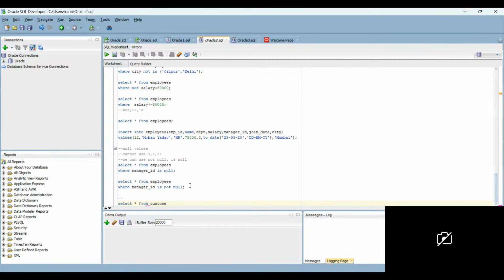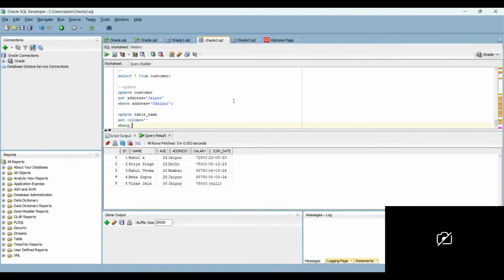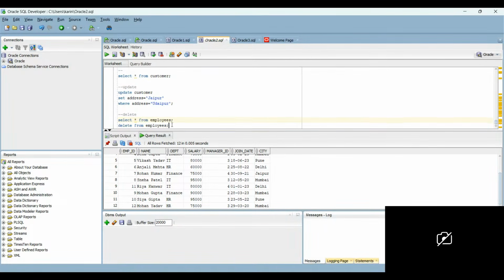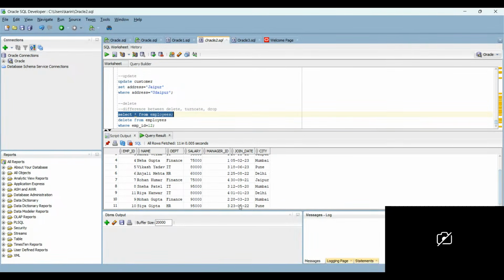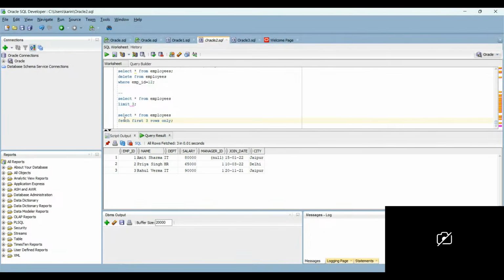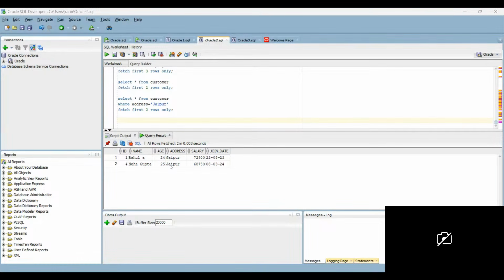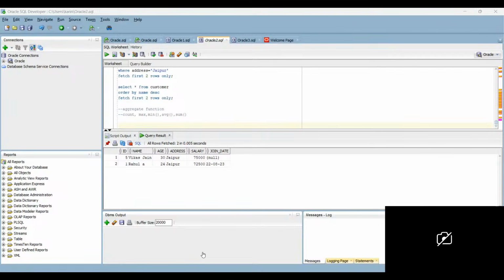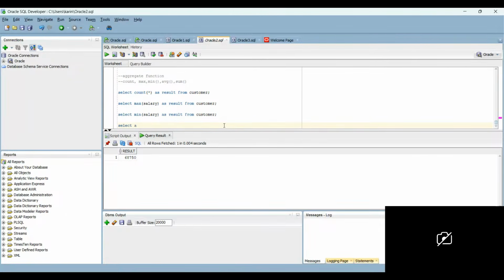Copy of SQL, PLSQL more learning concepts from starting sql plsql programming sqldeveloper.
I like to make more and more videos for everyone, just quick review on part so that it's provide good sight of view.

comment if have any doubt.